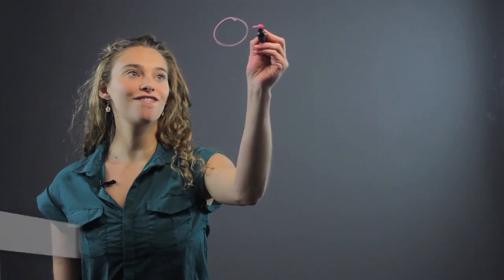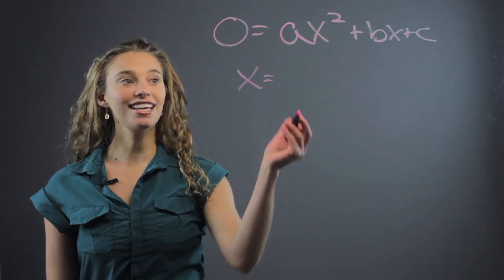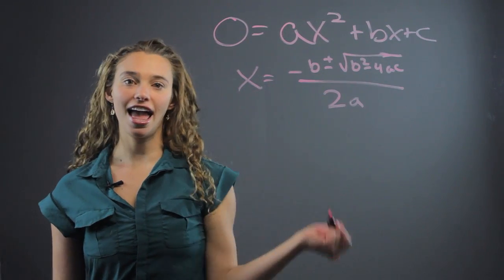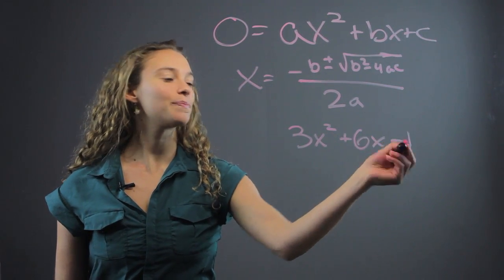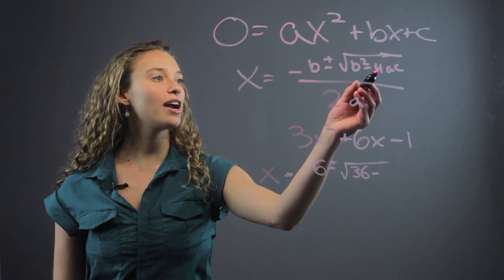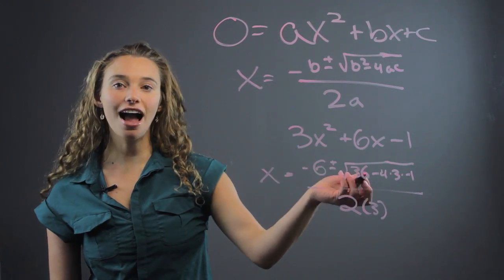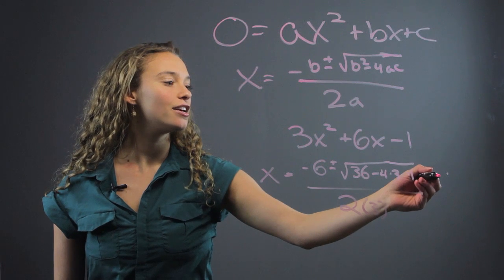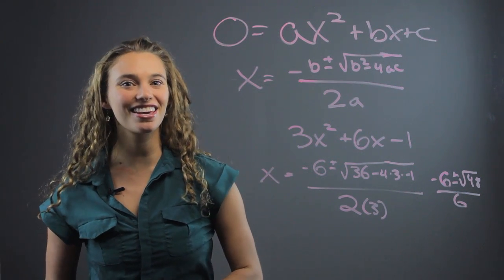How to Turn Something Into a Quadratic Formula : Fun With Math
Turning something into a quadratic formula will require you to work with the formula's standard form. Turn something into a quadratic formula with help from a professional private tutor in this free video clip.